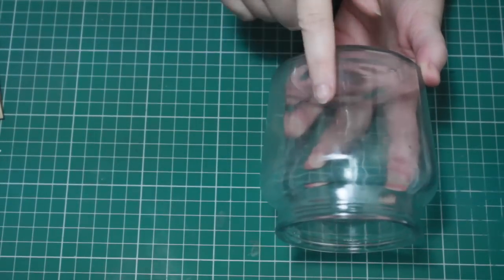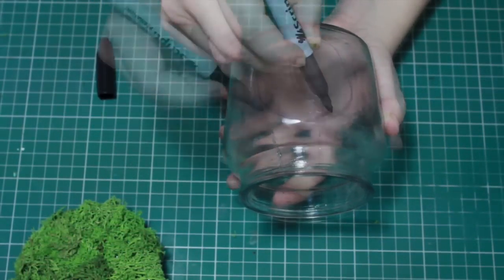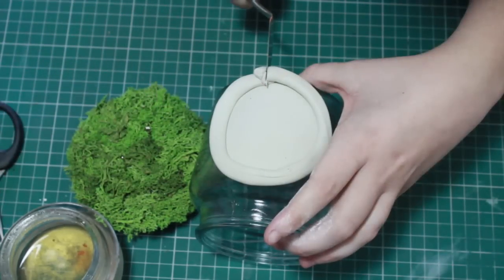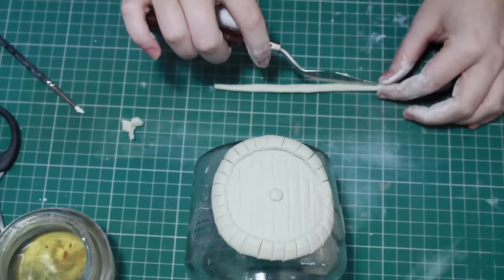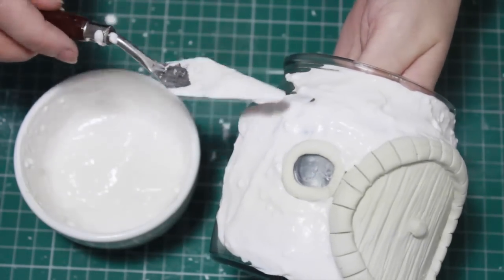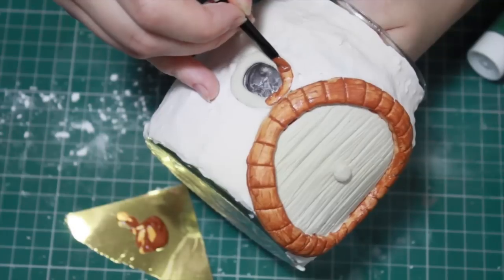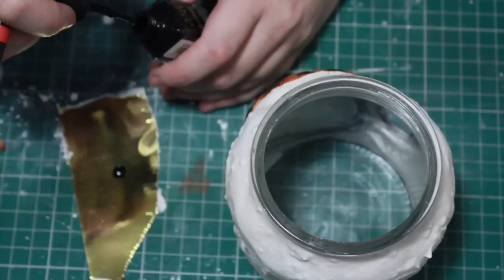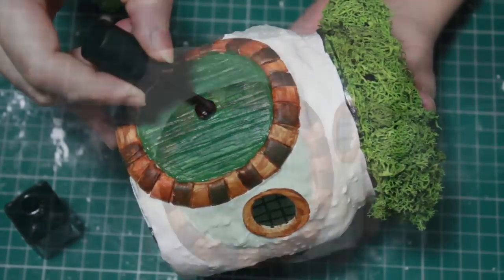DIY: Hobbit House Jar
Where you can get what I used:

-Fake Moss (**)

-Wall Filler (**)

If it's marked with a (***) then this is an item I have been paid to feature in my videos. NOTE: This does not mean any item has been used just because I have been paid to feature it. Anything used in my videos are items I have tested before the video to ensure they are good quality before featuring them.